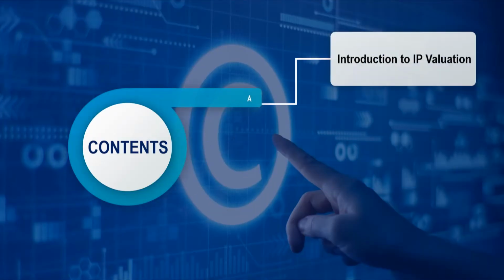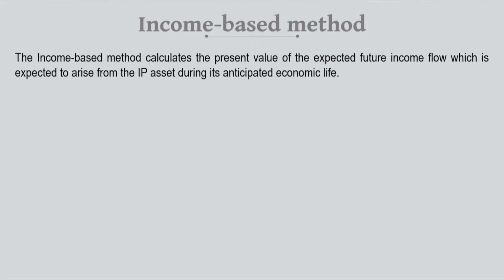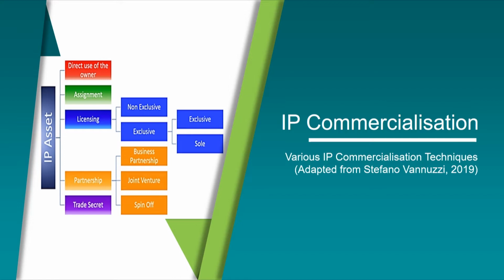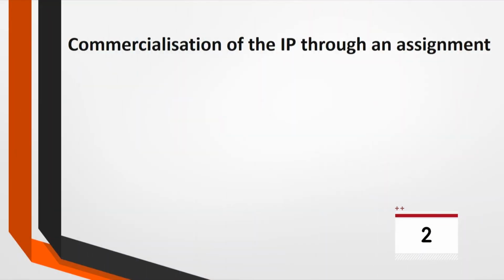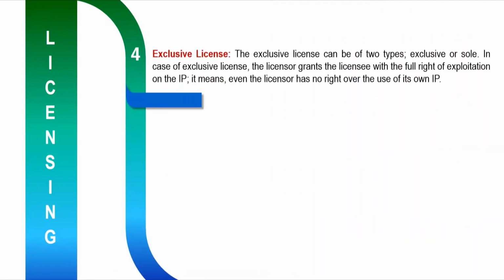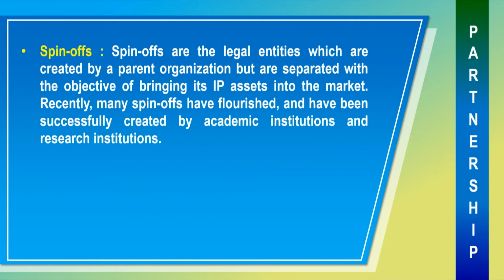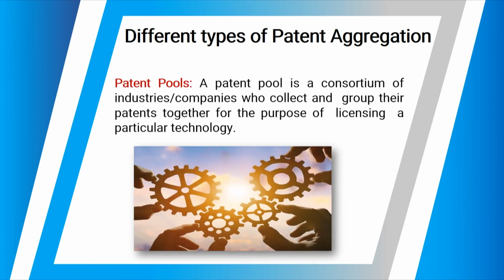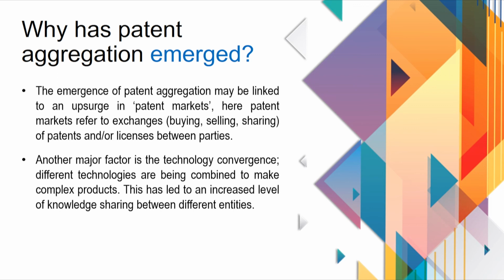Part III Unit 4